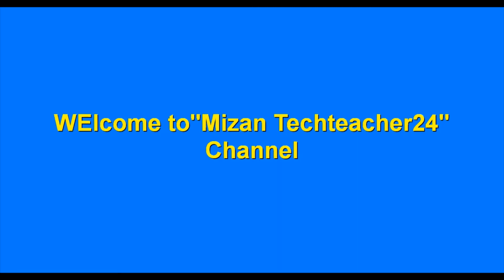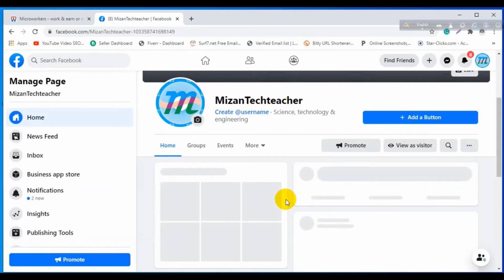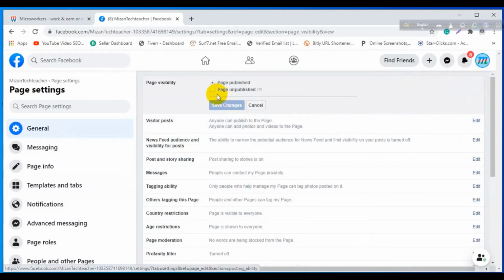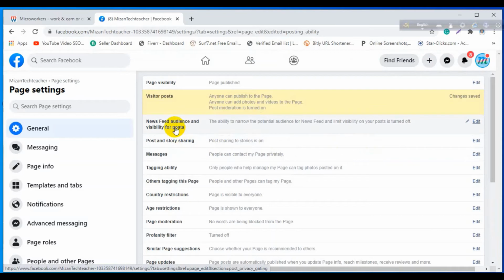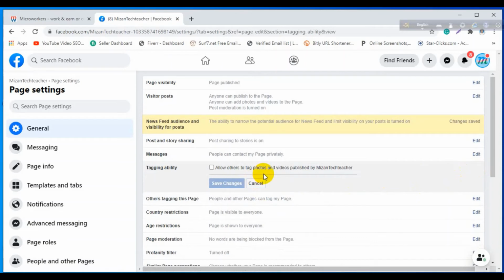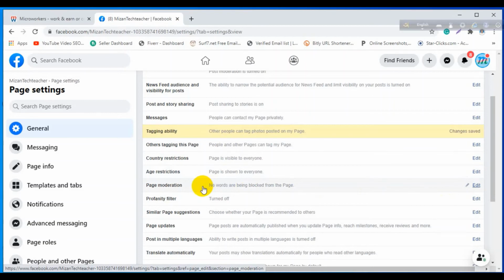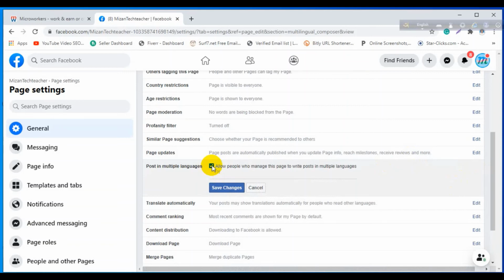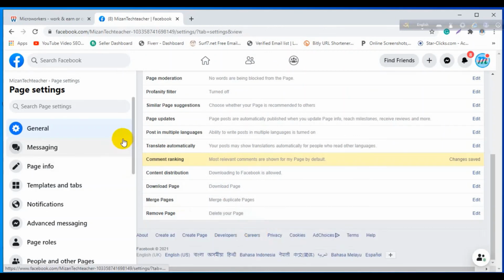How to Set up General Messaging for Facebook Page|Complete Guideline for Beginners English|Optimize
Dear viewers, You are watching the video Tutorials of the "Mizan Techteacher" Channel. Here I show you how you can create a modern Facebook account, Facebook page, Instagram account, Instagram page, Twitter account, Linkedin account, Linkedin page, Fiverr account, freelance account, Upwork account, Microworkers account, star click account. Here I also discuss how to create a youtube account and earn money. How to upload a video on youtube and Fiverr. Here you will also get videos about how to do SEO and how to do SEO of your gigs and gigs images for Fiverr. In this channel, you will find tutorials about digital marketing and social media accounts. Here all the video lessons are for your online accounts where you will find your every lesson to be an expert in internet technology like Facebook, Twitter, Instagram, Linkedin, Facebook page, Instagram page, Linkedin page, Fiverr market, freelancing market, Upwork market. In this channel, I will also show you how to create a Facebook group, IMO group, create messenger account, IMO account easily. I will also show you how to set up your social media account. How you can change your WIFI Password and others hidden tips and tricks of your Social Media account. You will also learn how to edit videos using kine master. You will find tutorials about how you can use filmora and Camtasia and other vital video editing software easily and professionally.